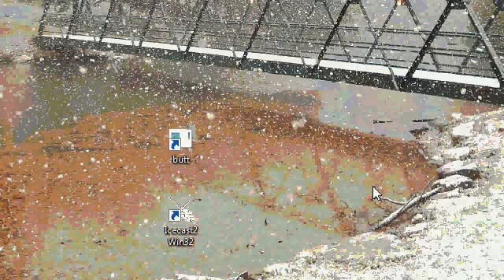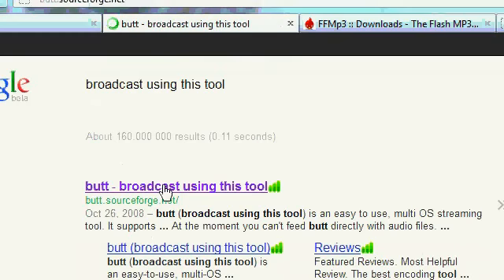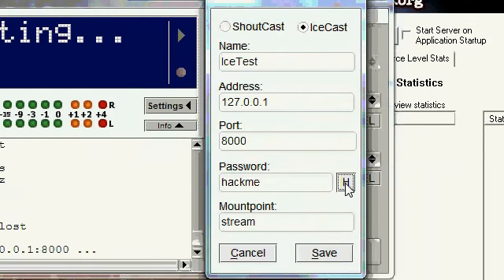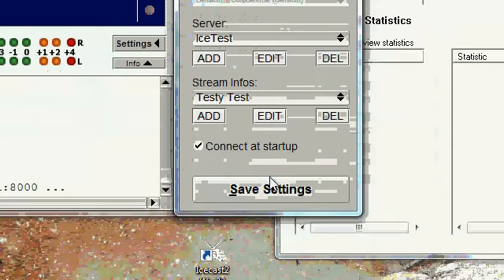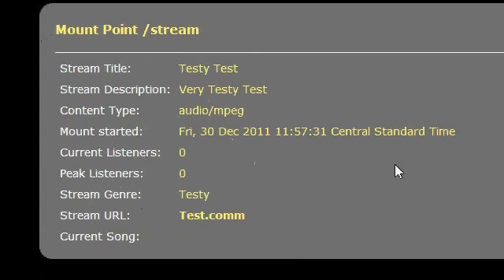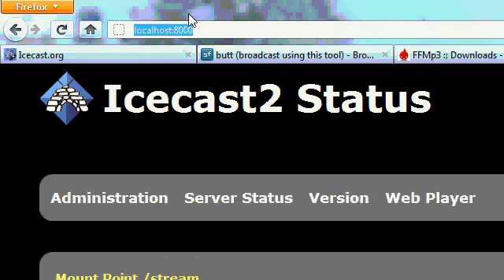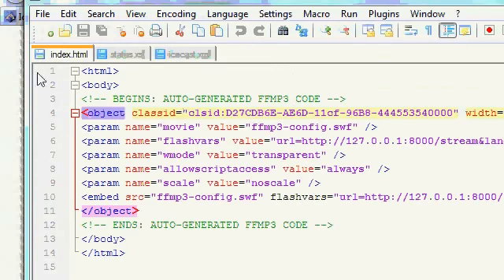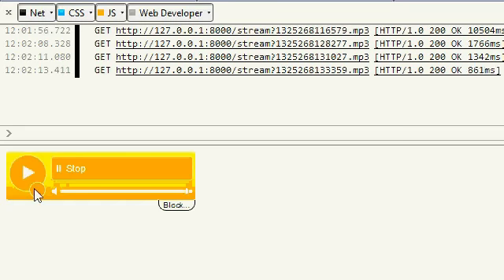The Best IceCast Tutorial Ever